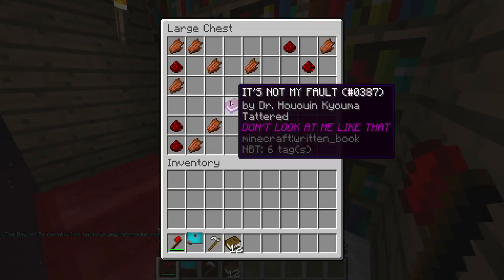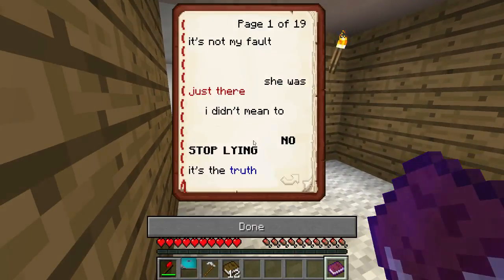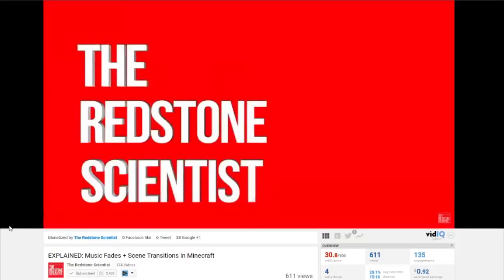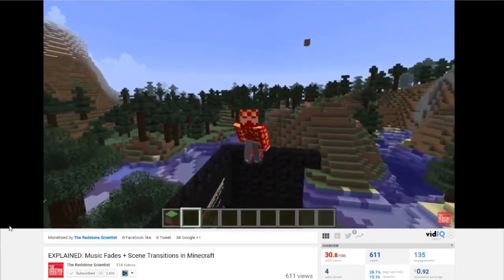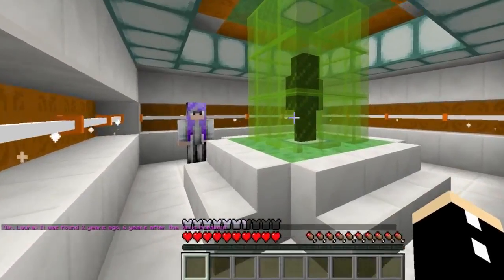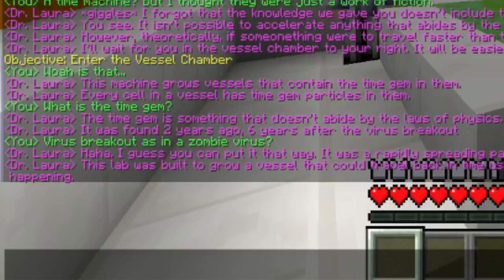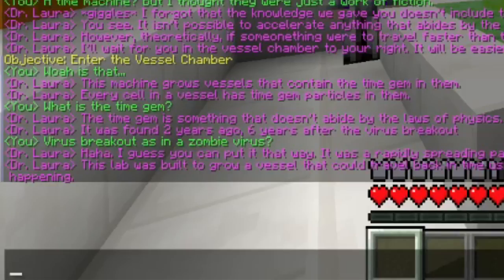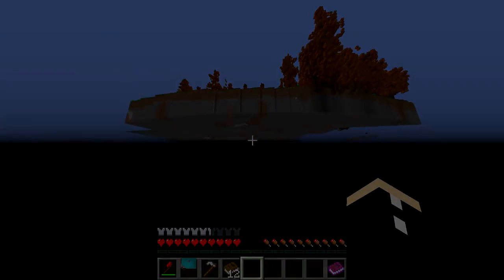Map Review: Chasing Time - Minecraft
This is a story based map which I am reviewing. Enjoy!

- Patrick
- Kyle
- mblohr
- MrDemonN
- EJ Monkey
- BootySC

-redacted187

Music used was the music played in the map!
The map credits
 - 99 sounds
 - furbyguy
 - frankum

𝑷𝒓𝒆𝒔𝒔 𝑺𝒉𝒂𝒓𝒆 𝑻𝒐 𝑺𝒉𝒐𝒘 𝒀𝒐𝒖𝒓 𝑺𝒖𝒑𝒑𝒐𝒓𝒕

𝑷𝒓𝒆𝒔𝒔 𝑳𝒊𝒌𝒆 𝑻𝒐 𝑯𝒆𝒍𝒑 𝑻𝒉𝒆 𝑪𝒉𝒂𝒏𝒏𝒆𝒍